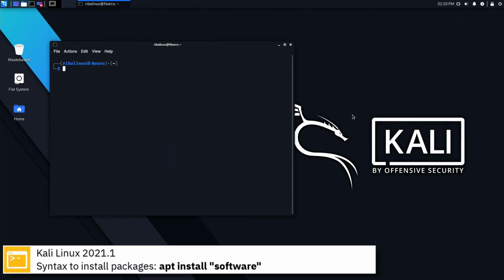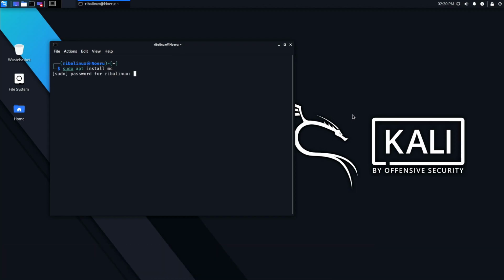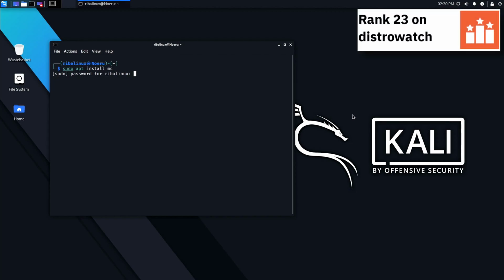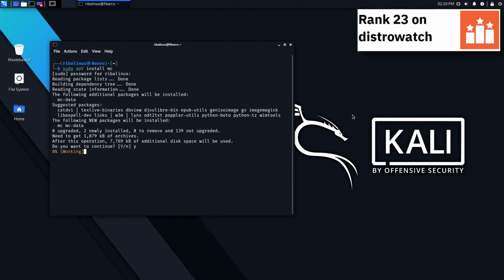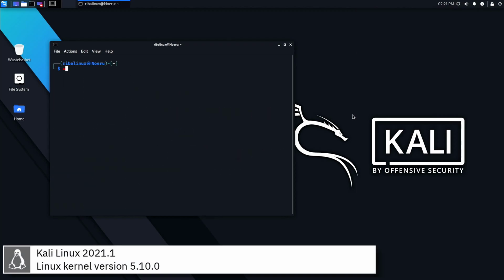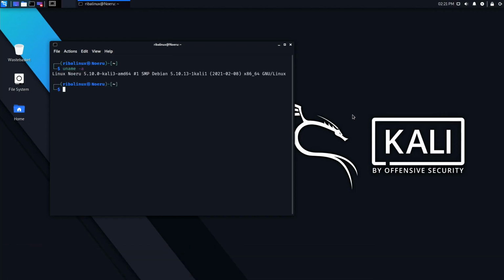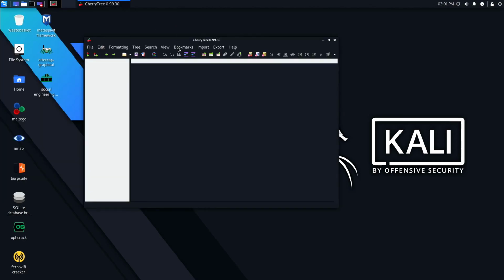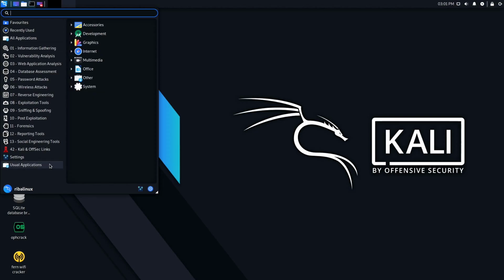Kali Linux 2021.1 overview | By Offensive Security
In this video, I am going to show an overview of Kali Linux 2021.1 and some of the applications pre-installed.

Kali Linux (formerly known as BackTrack) is a Debian-based distribution with a collection of security and forensics tools. It features timely security updates, support for the ARM architecture, a choice of four popular desktop environments, and seamless upgrades to newer versions.